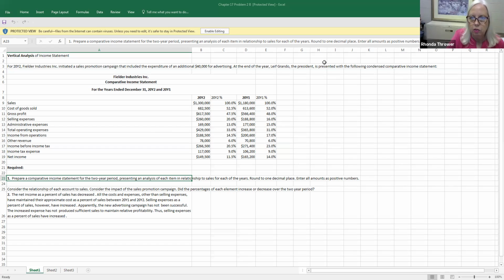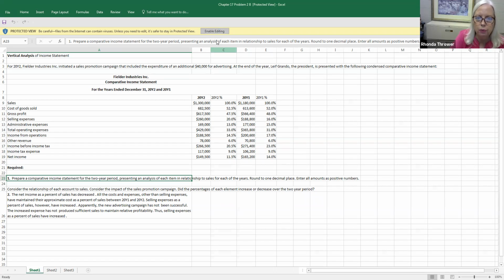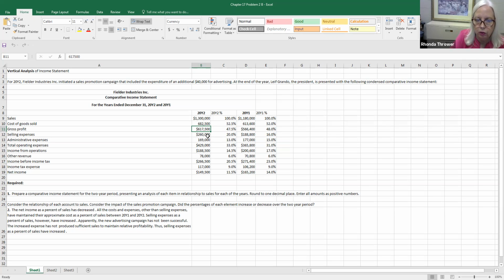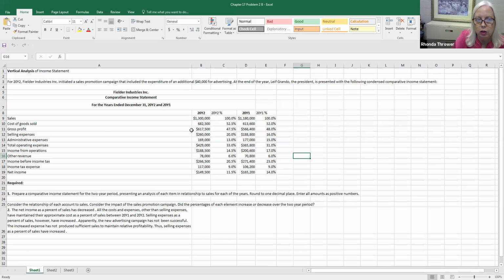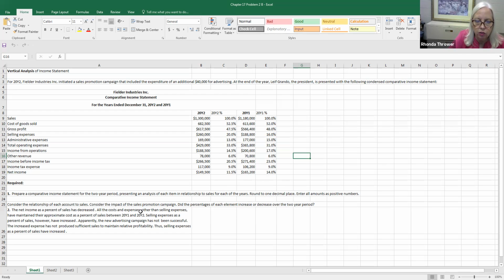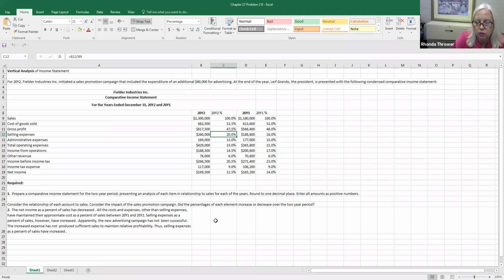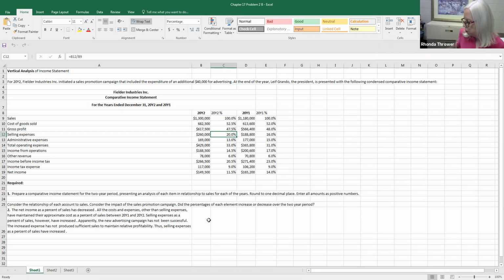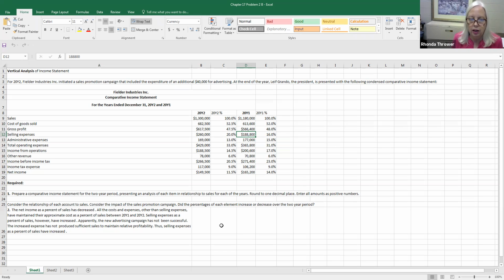ACC 122 Chapter 17 Problem 2 B